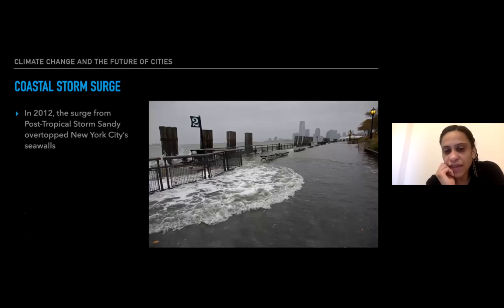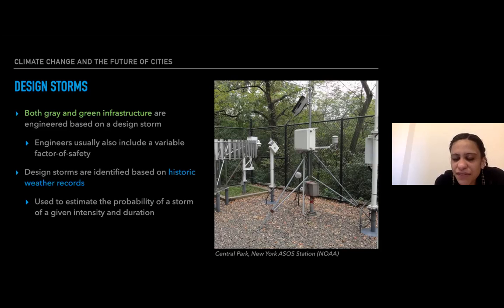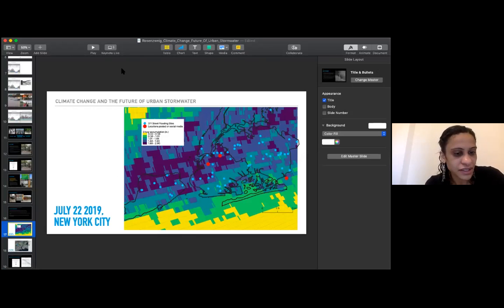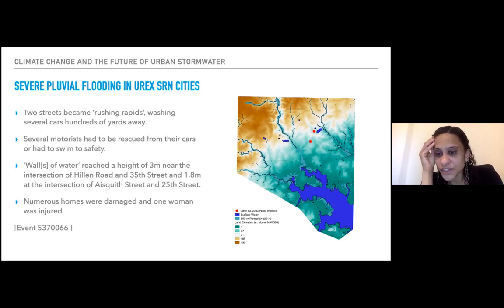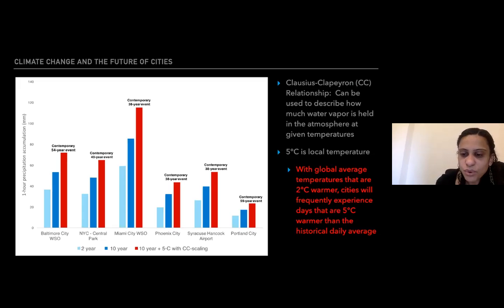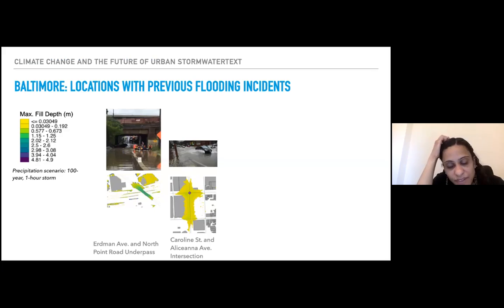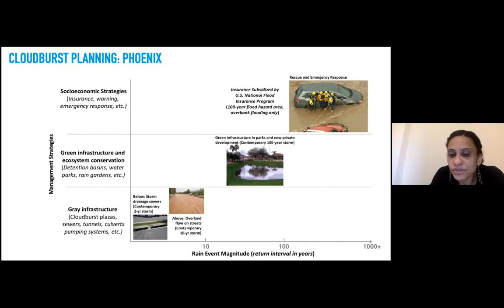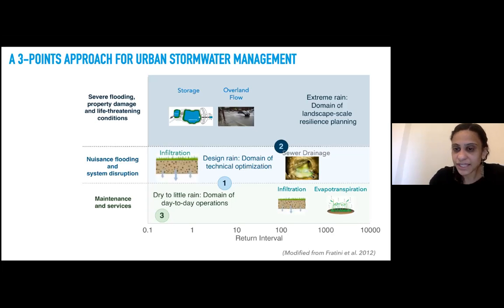Breakfast Lecture: Climate Change and the Future of Urban Stormwater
Hudson River Watershed Alliance Watershed Breakfast Series
Featured Speaker: Bernice R. Rosenzweig, Osilas Endowed Professor of Environmental Science, Sarah Lawrence College

Over the past three centuries, urban stormwater management has evolved through the replacement of natural waterways with engineered sewers, the advancement of centralized wastewater treatment plants, and the broad deployment of green infrastructure to supplement gray infrastructure strategies. In the coming decades, the reliability of these three infrastructure strategies will be threatened by the impacts of climate change in the Hudson River Estuary, particularly the combination of rising seas which raises to the elevation of outfalls, and amplified cloudbursts which deliver short-term flow pulses greater than previously managed. In this talk, Dr. Rosenzweig discussed emerging collaborations and research between scientists and city water managers to implement advanced applications of the traditional controls, using a 'three points approach', where stormwater infrastructure is designed to provide co-benefits between events, provide volume control during the design storm, and mitigate flooding during more extreme events.